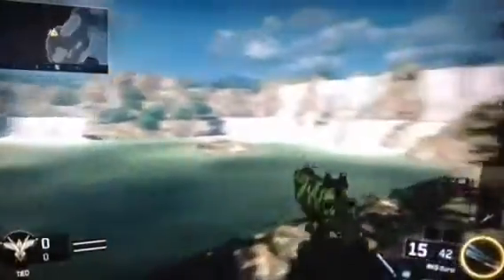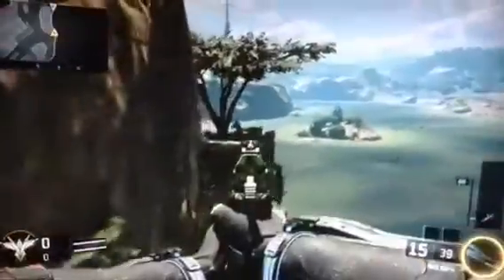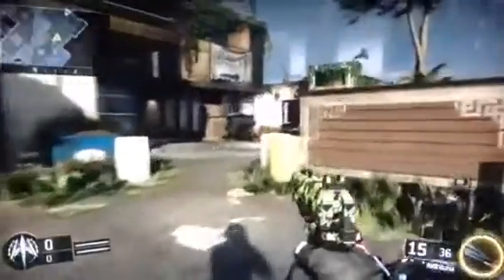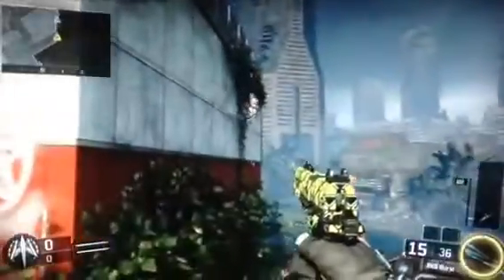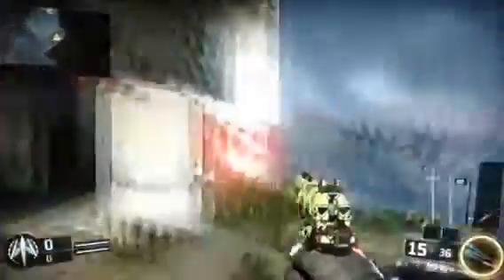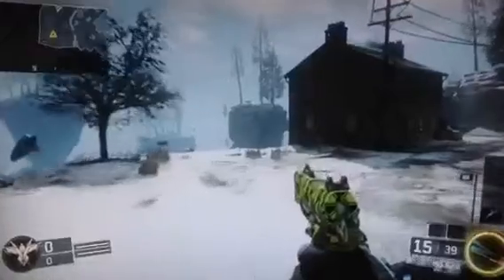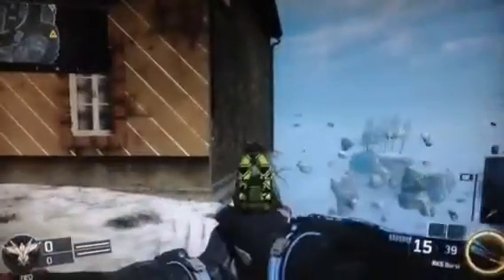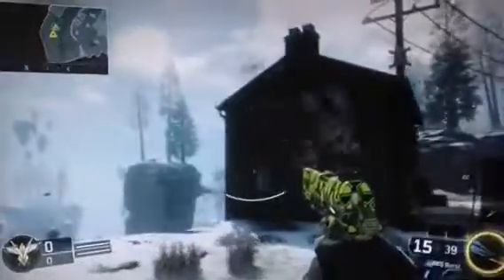Top 4 secret wall run spots on black Ops 3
Hope you like them and a will se
You soon bye like